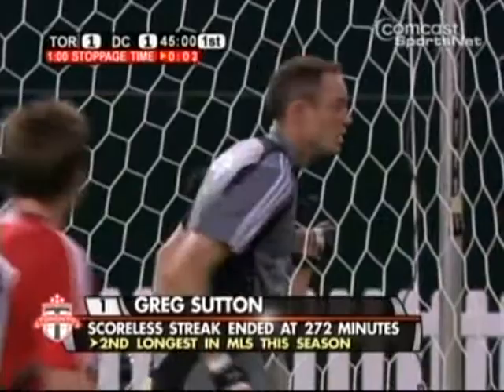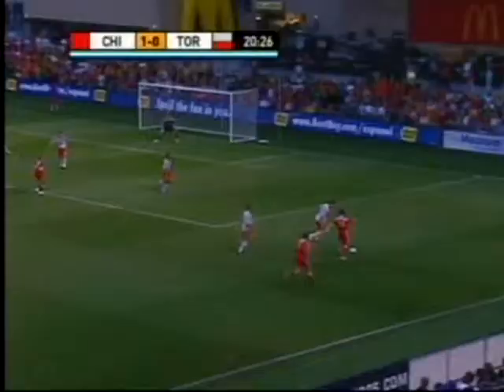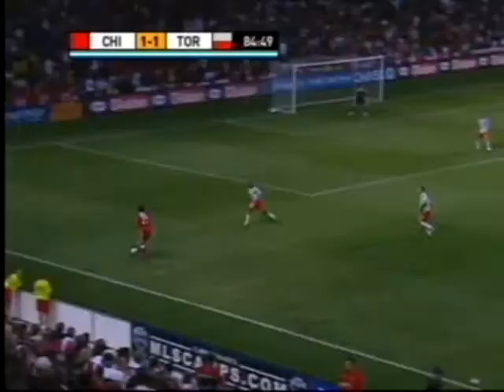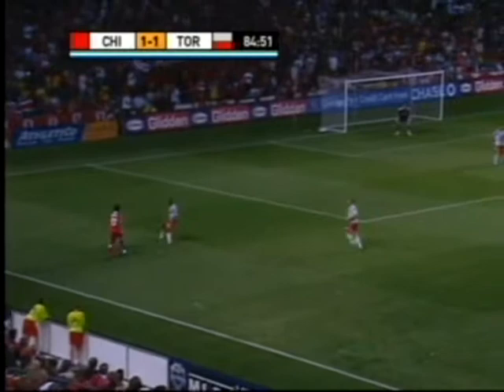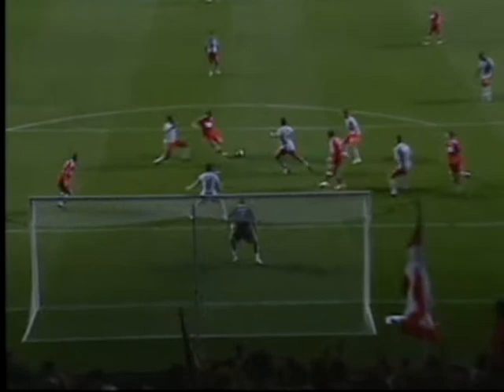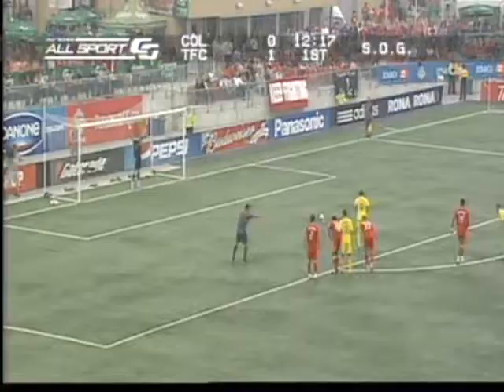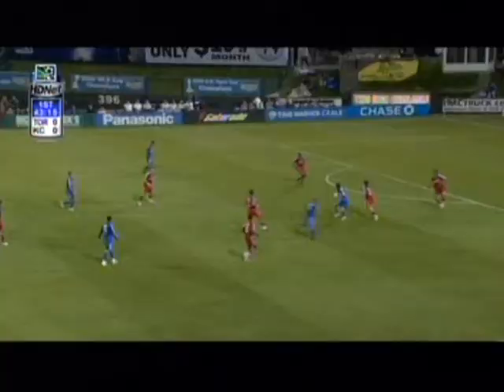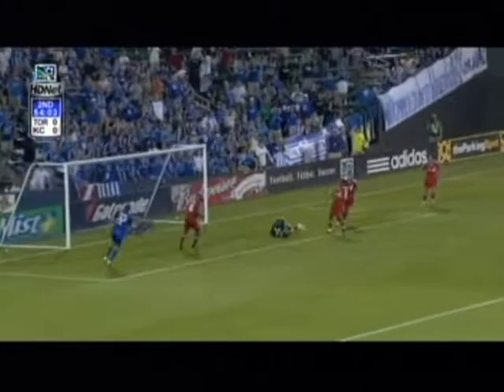Greg Sutton.wmv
Highlighs of past seasons